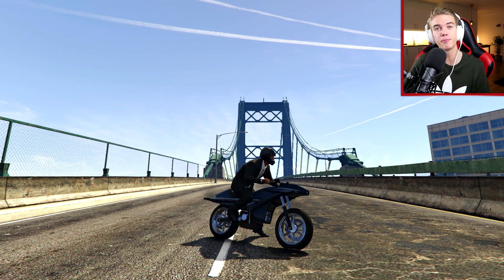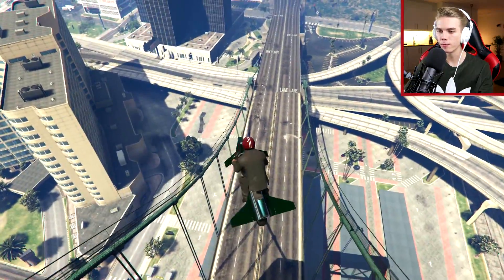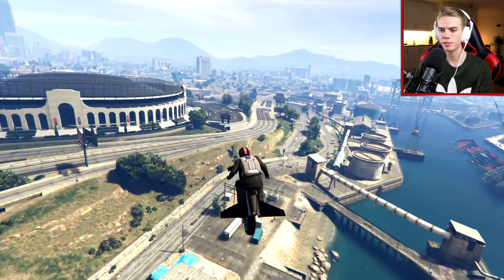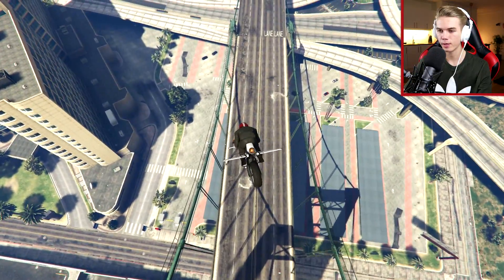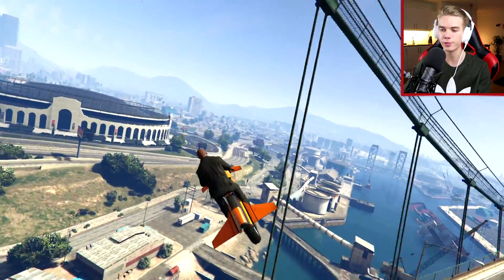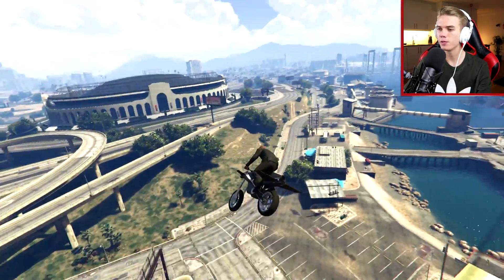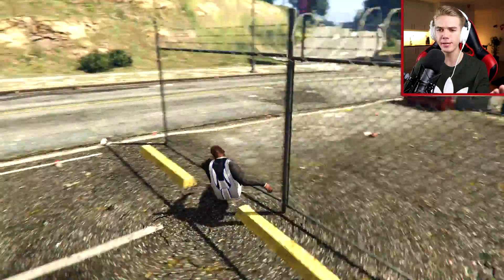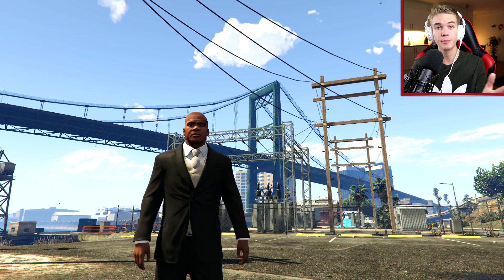EPIC ROCKET BIKE SKYDIVE STUNT! - (GTA 5 Stunts & Fails)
If you enjoyed this GTA V Online DLC Funny Moments video and would like to see more of this, then be sure to LIKE the video! Today I did a skydive stunt with the Oppressor, aka the Rocket Bike!

-Erik